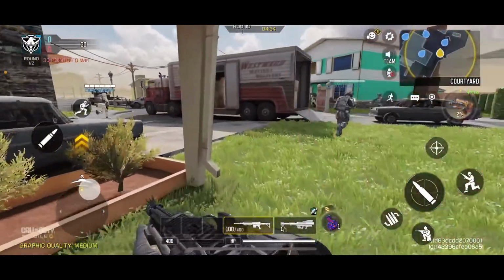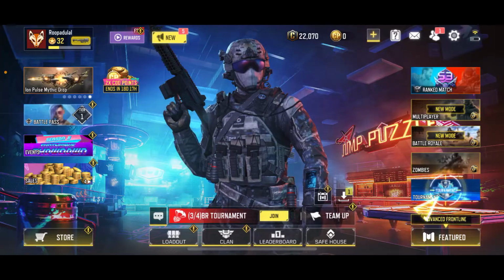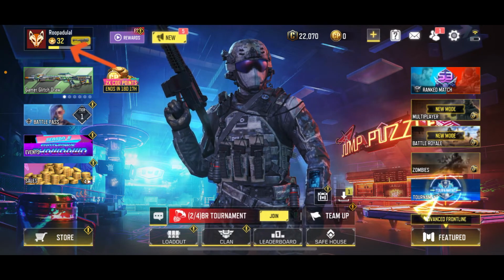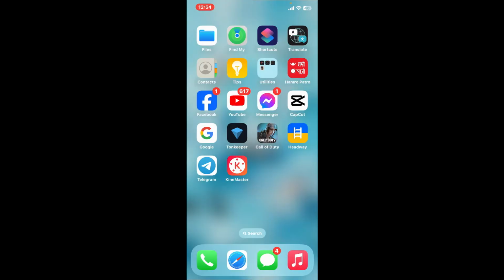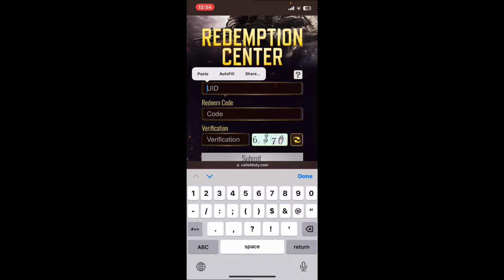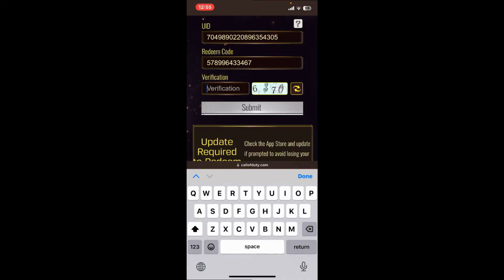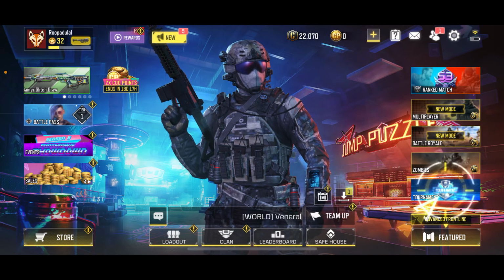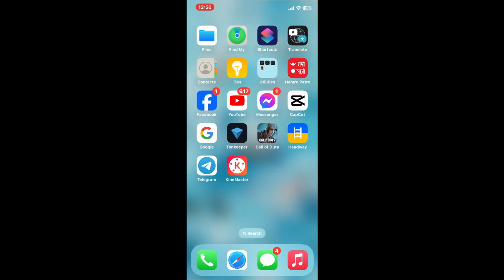How to Redeem Codes in Call of Duty Mobile 2024? Redeem Your COD Mobile Codes Now!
Want to claim free rewards in Call of Duty Mobile? This video will show you exactly how to redeem those sweet codes! Learn step-by-step how to find your UID, enter the code, and claim your free in-game items. Whether you're a new player or a seasoned veteran, this tutorial will help you maximize your rewards. Don't miss out on free CP, skins, and more!